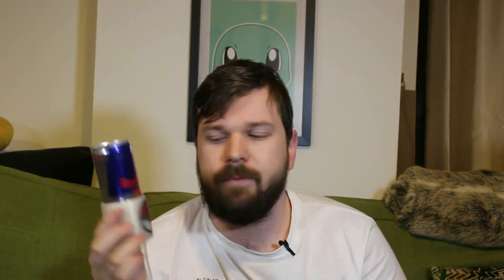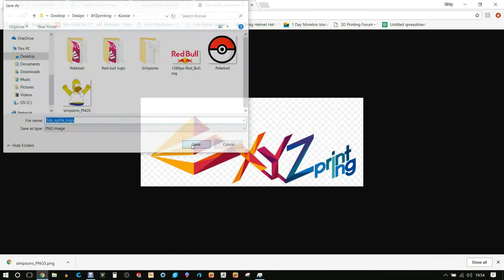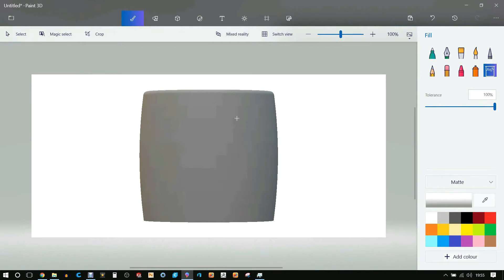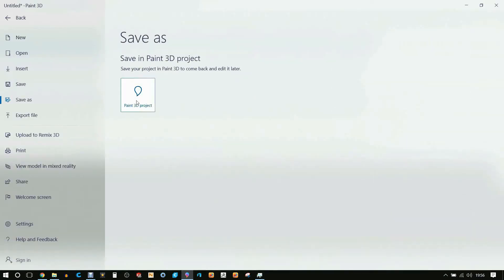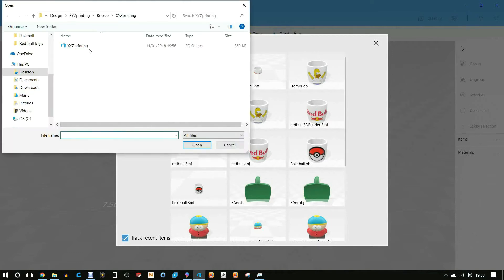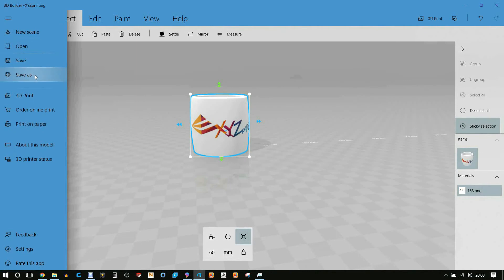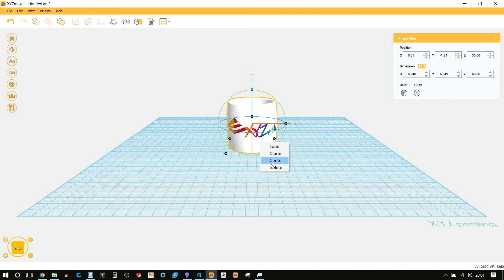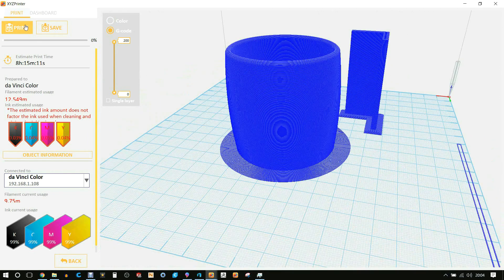3D Printed Custom Full Colour Red Bull Koosie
In this video I go through how you can easily add colour to any model tp print n full Colour on the XYZ Printing Da Vinci Full Colour printing.